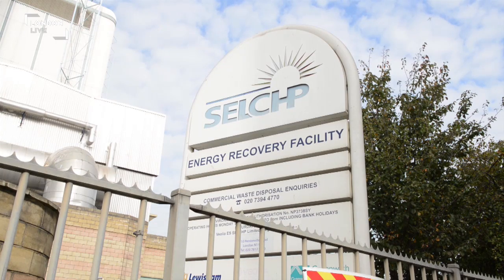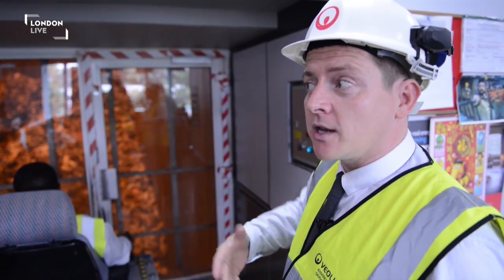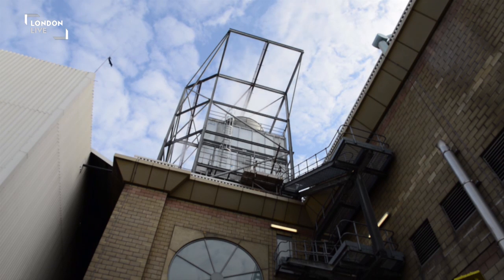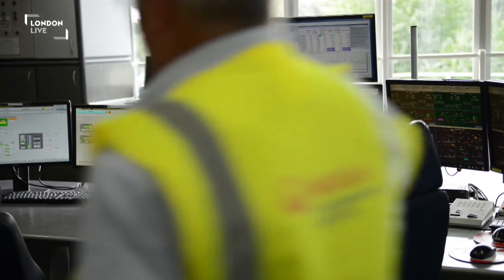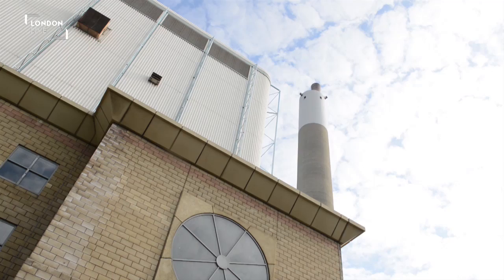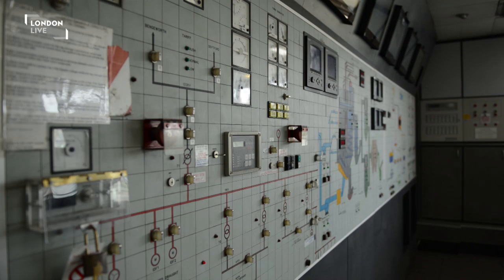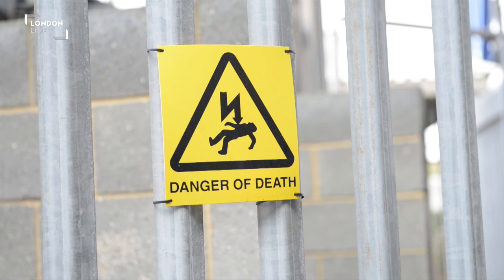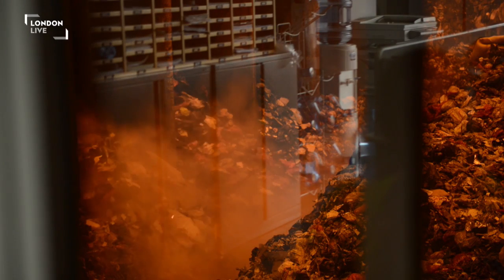The Power Plant that turns rubbish into energy!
The South East London Combined Heat & Power Plant is using London's waste that can't be recycled to provide heat and electricity.

The plant provides heat for over 2,500 homes in the local area.